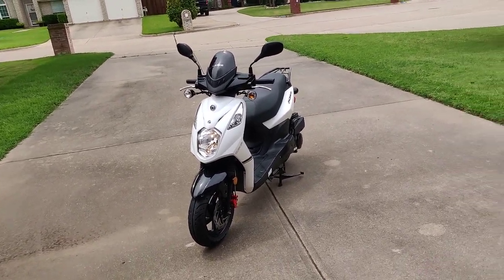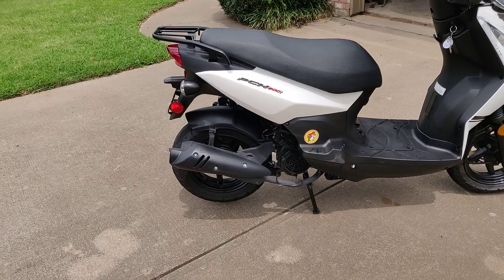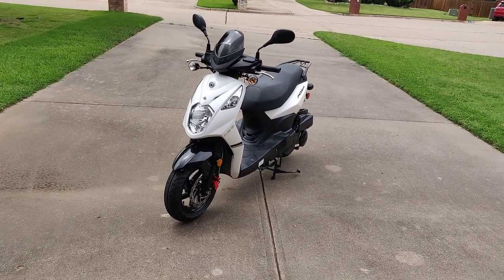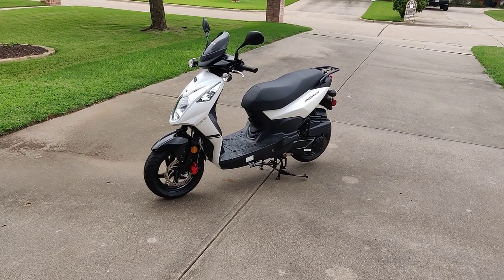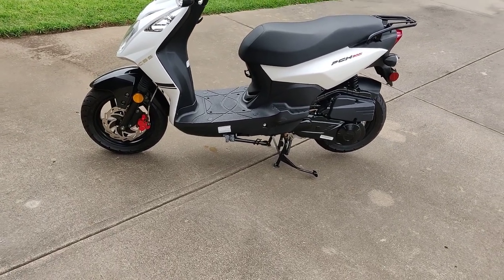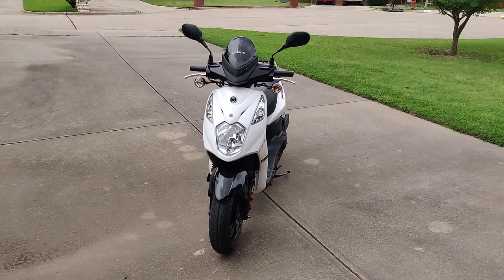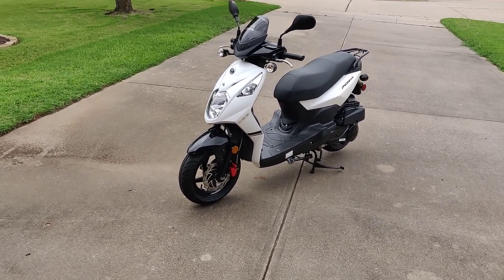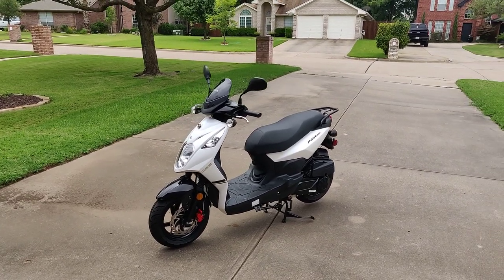Lance PCH 200i scooter review after 1 year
Just a quick should review of my Lance PCH 200i before I sell it. Enjoy!